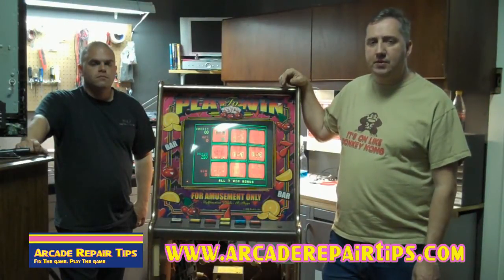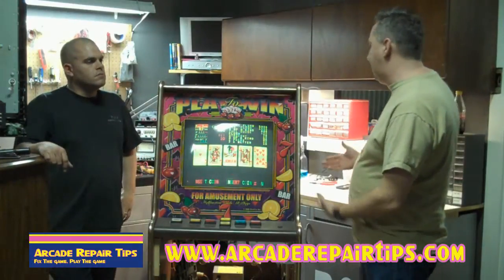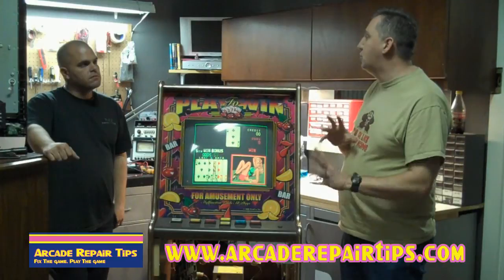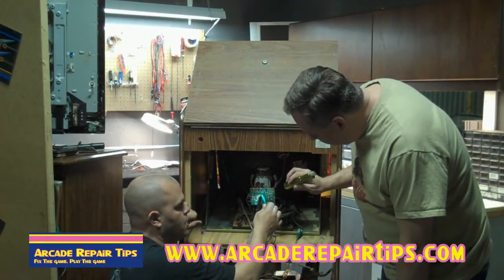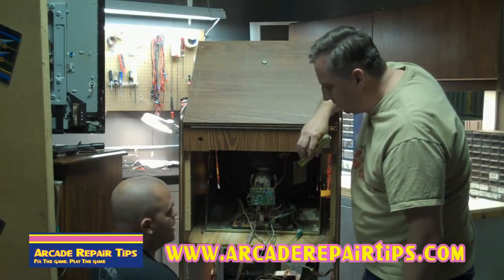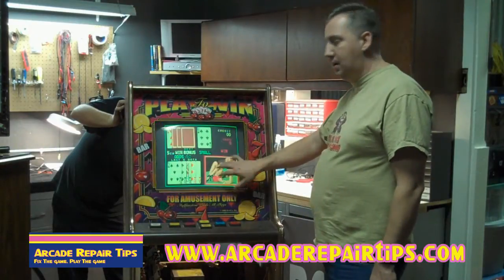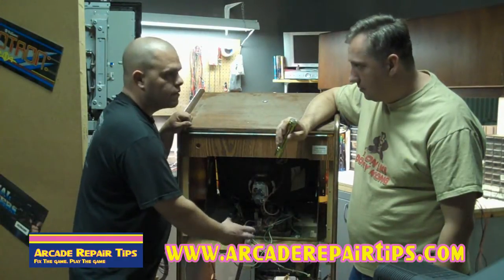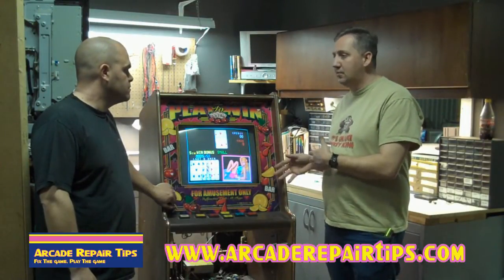Arcade Repair Tips - Checking A Monitor Tube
Welcome to the Arcade Repair Tips Video Series! In this video, Tim Peterson and Michael show you how to check to see if an arcade monitor tube is good and how to troubleshoot other color issues.